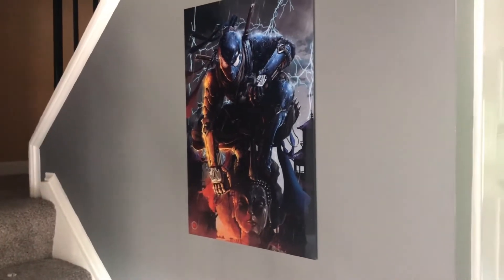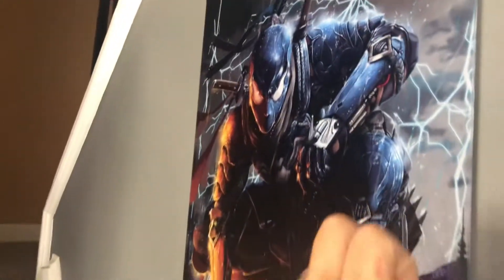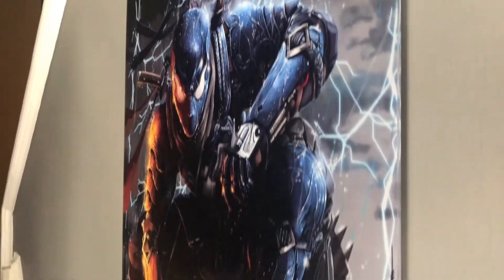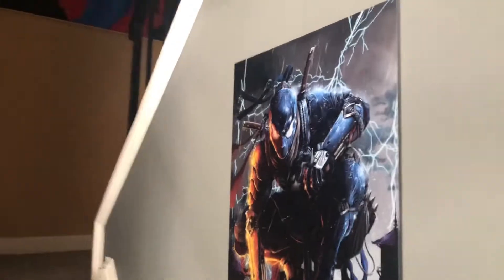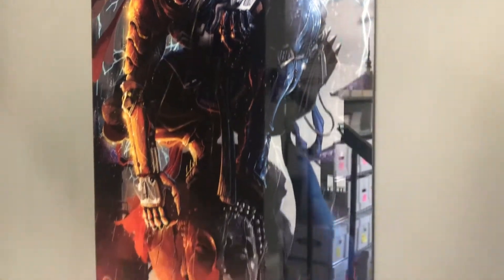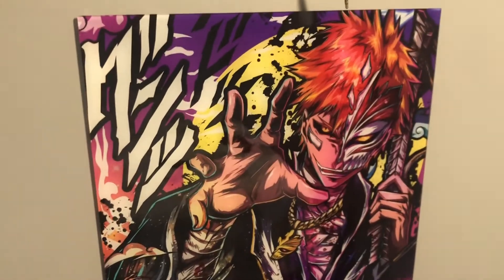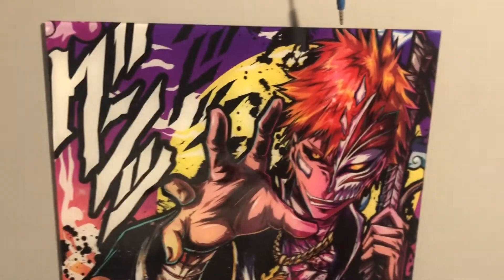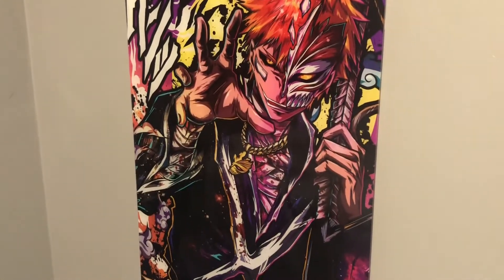Awesome-Con 2022 - Gallery Panda is amazing!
What do I use to hang?  Here is the link to the Amazon item
Command Large Picture Hanging...